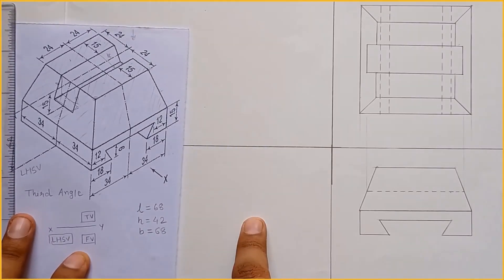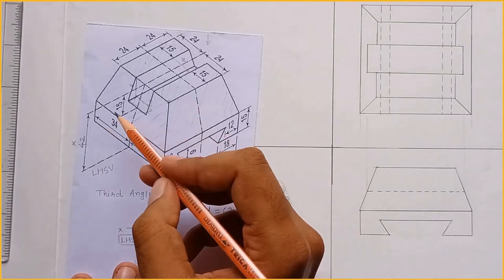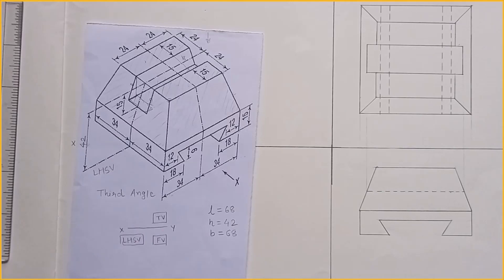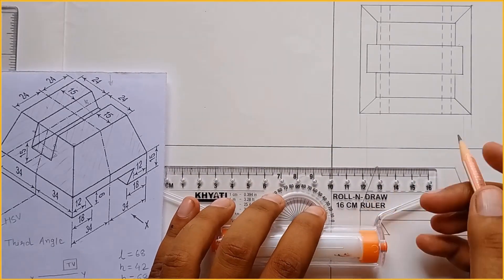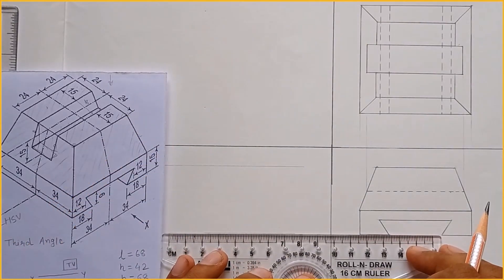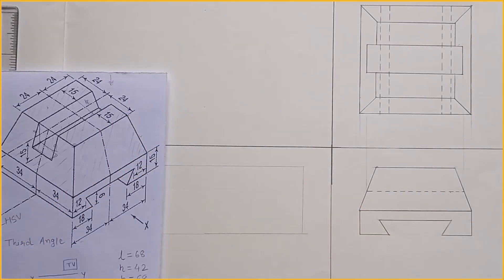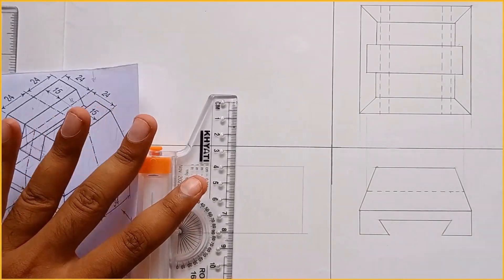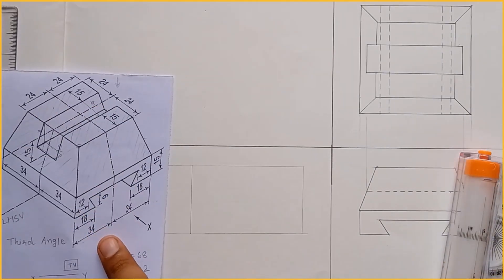Orthographic views in Third angle Projection ? Part 3 | MechGate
Hi guys ! In this video, i have explained how to draw orthographic views in third angle projection system.

keep learning !